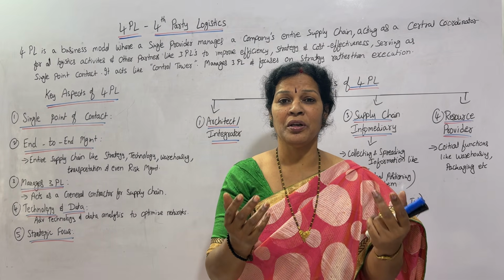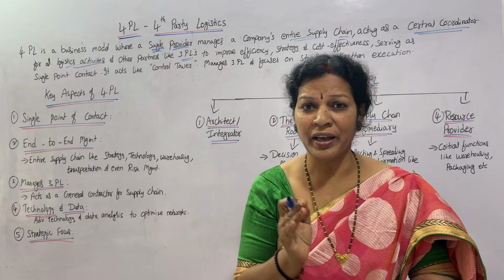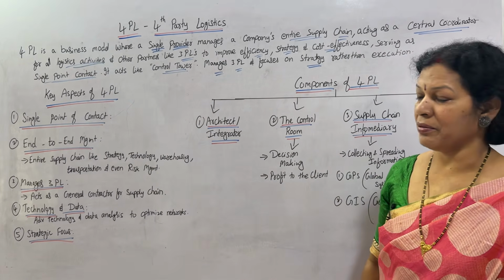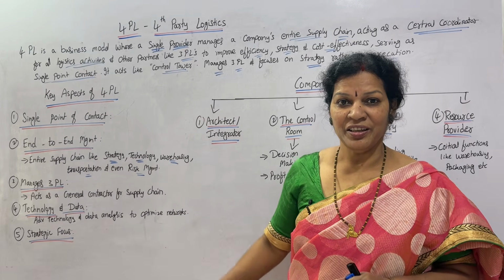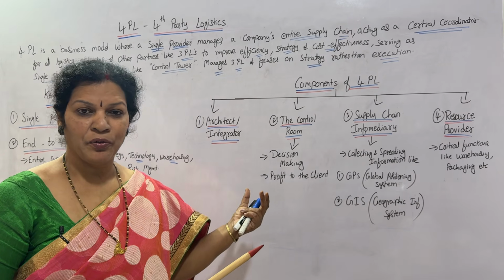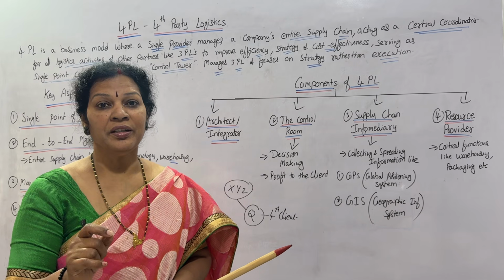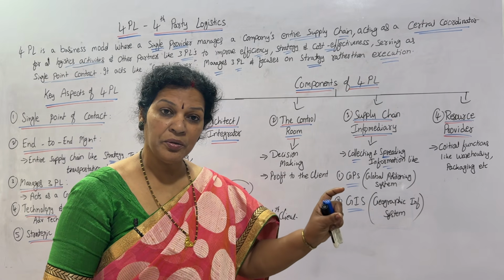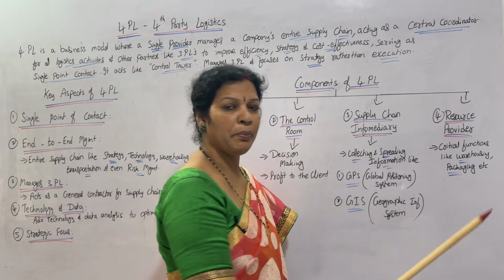3. Fourth Party (4 PL) Logistics from Logistics & Supply Chain Management Subject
Dear students,
To follow all the lectures of “Logistics & Supply Chain Management” subject, please follow the given link

1.Financial Accountancy – Part : 1 &2
2.  MEFA/ BEFA (Managerial Economics & Financial Analysis) for Engineering Students
3. Business Law
4. Statistics:  Part – 1 & 2
5. Financial Management
6. Partnership Accounts
7. Business Economics/ Managerial Economics
8. Basic Introduction Chapter of Financial Accountancy
9. Bank Reconciliation Statement
10. Final Accounts
11. Depreciation
12. Rectification of Errors
13. Business Organization & Management (BOM)
14. Career Options
15. Company Law
16. Bills of Exchange
17. Non – Trading Accounts
18. Recommended Text Books For Commerce & Management Subjects:
19. Consignment Accounts
20. Joint Venture Accounts
21.  BCRW (Business Communication & Report Writing)
22. Advanced Accounting ( Valuation of Goodwill & Shares)
23.  Managerial Accounting:
24. Different Subjects & it’s video links:
25.Self Balancing System Accounts:
26. Different Subjects & it’s Video Links:
27. Principles of Management
28. Branch Accounts:
29. Auditing
30. Research Methodology
31. Single Entry/ Accounts from Incomplete Records
32. Income Tax – 1
33. Cost Accounting
34. Management Accounting
35. Royalty Accounts:
36. Commerce Subject 12th Class:
37. Advanced Corporate Accounting
38. Marketing Management
39. Advanced Aspects of Income Tax
40. Human Resource Management
41. Accounting Standards
42. Hire Purchase Accounts
43. Departmental Accounts
44. Investment Management
45. Negotiable Act 1881
46. Set Theory
47. Logistics & Supply Chain Management
48. Risk Analysis & Management